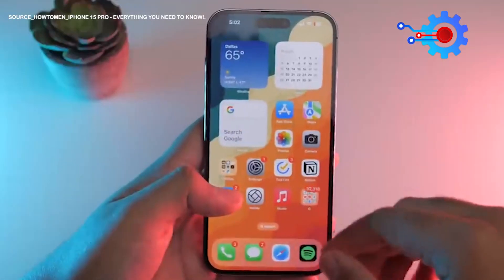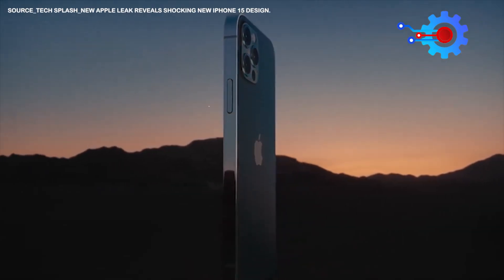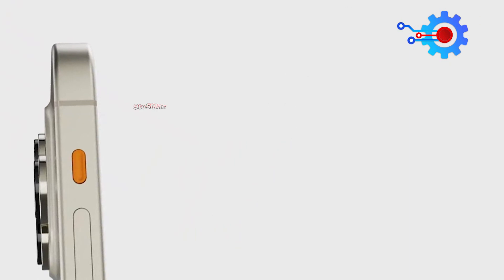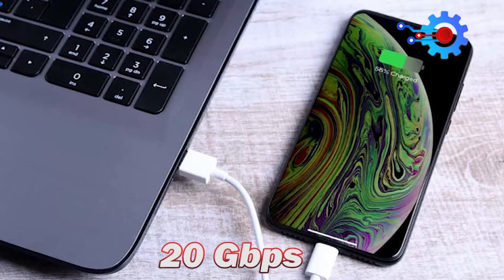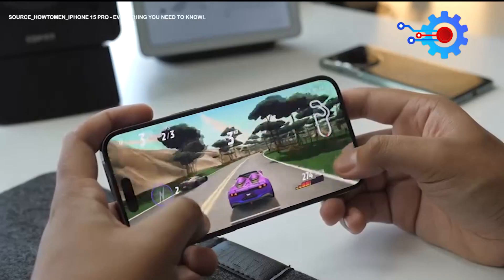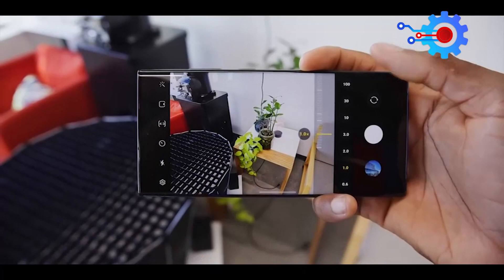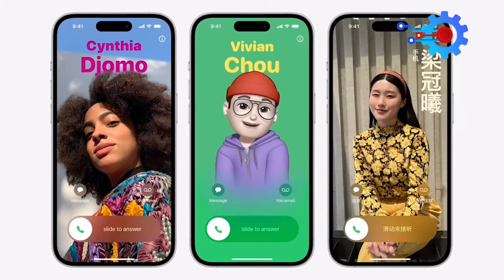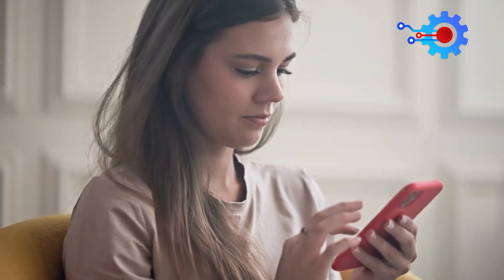Apple's iPhone 15: What's New & Exciting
Apple's iPhone 15: What's New & Exciting. In this video, we take a look at all the latest rumors and leaks about Apple's upcoming iPhone 15. We'll discuss the new design, the upgraded camera, the faster processor, and more. So if you're interested in learning more about the next generation of iPhone, be sure to watch this video!